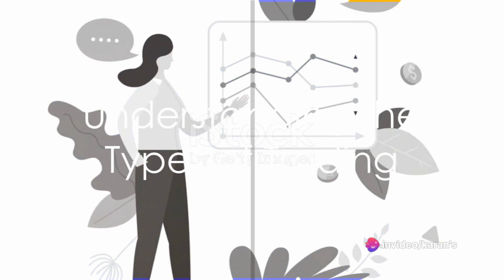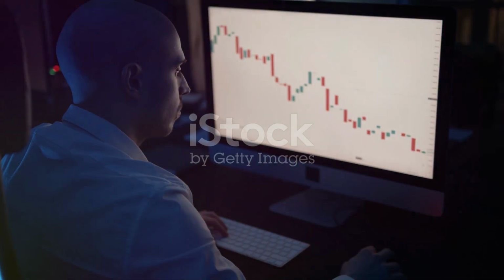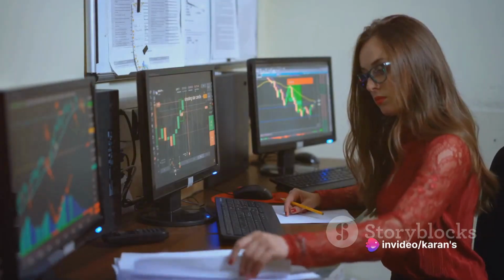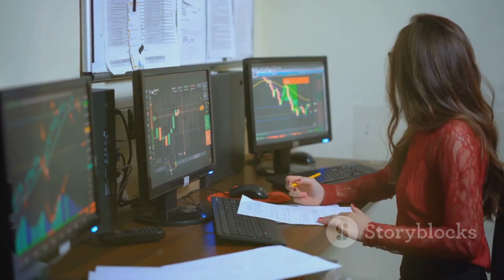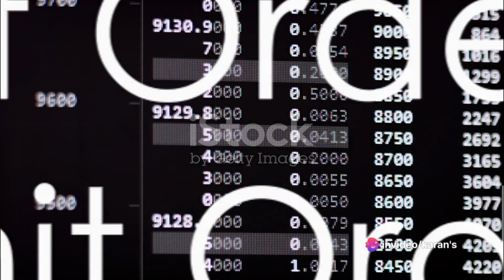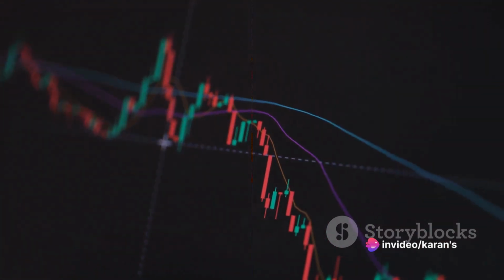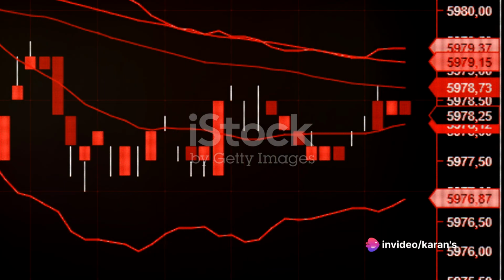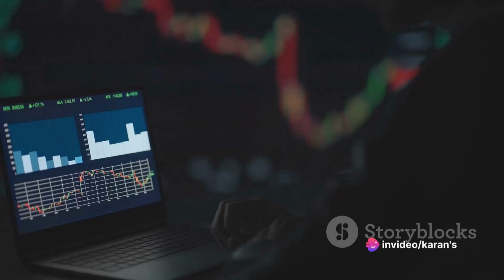All about Trading|Master the Market|Future Tech Kingdom